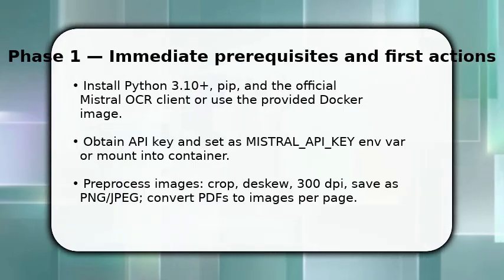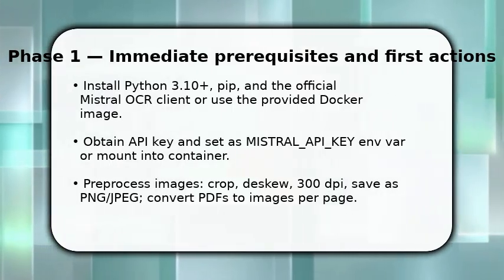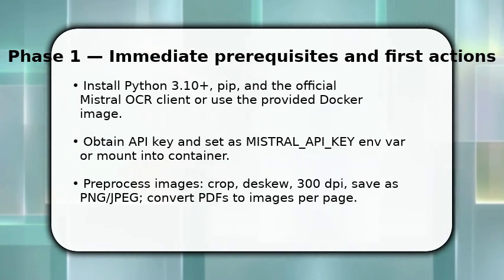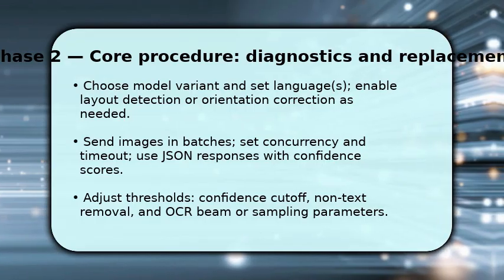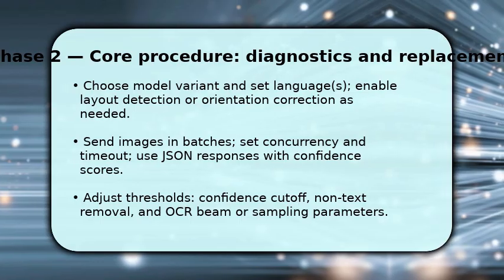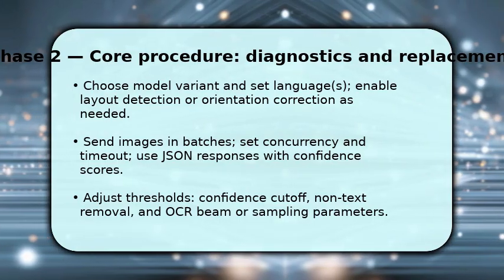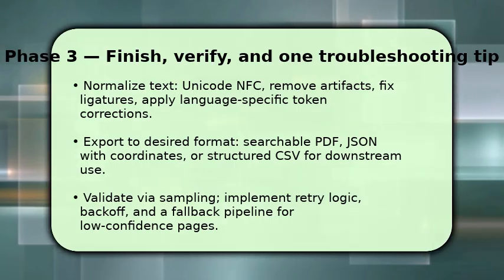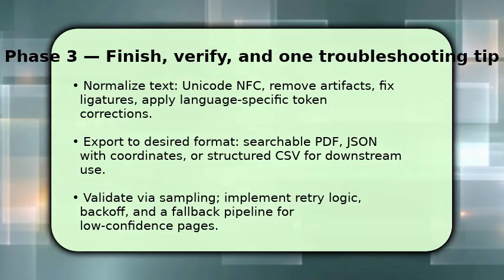How to Use Mistral Ocr (only Way)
How to Use Mistral Ocr (only Way) | 🔒 Surfshark VPN Deal — Stay private and secure. $1.99/mo + 3 Months Free ▸

Learn the step-bymediate process of integrating Mistral OCR into your workflow for enhanced document processing. This video guide covers essential tips and tricks to effectively use this powerful optical character recognition tool, ensuring you get accurate text extraction from images.

Mistral OCR, optical character recognition, document processing, text extraction, workflow integration, image analysis,